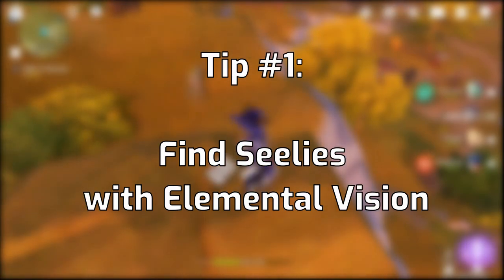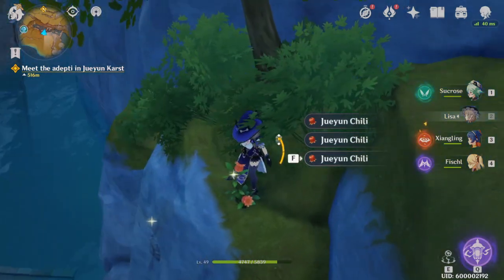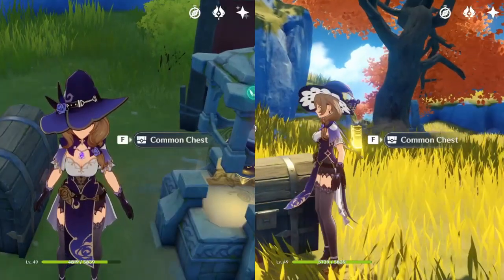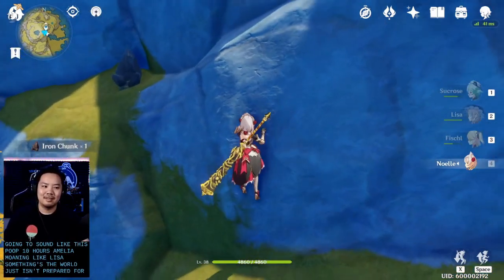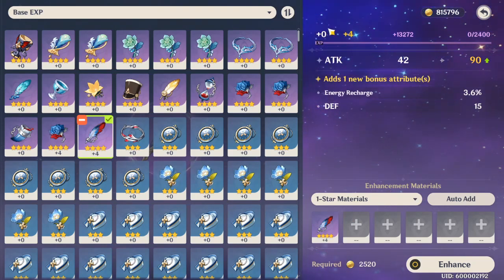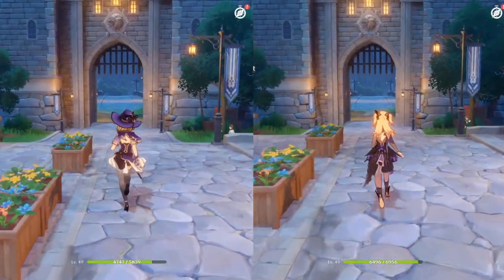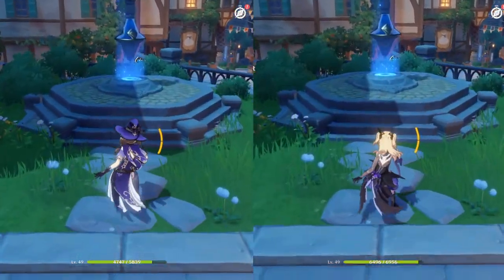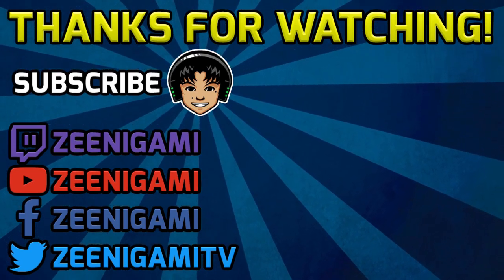TOP 7 Tips You Didn't Know in Genshin Impact! Make Your Life Easier, And Faster!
Here are 7 of some of the tips I've gathered that I haven't seen too many people talking about for Genshin Impact! The most interesting one is probably that character height actually affects how fast a character moves, climbs, and doges! For super short characters such as Klee and Qiqi, you can actually dodge some attacks by going right underneath them!